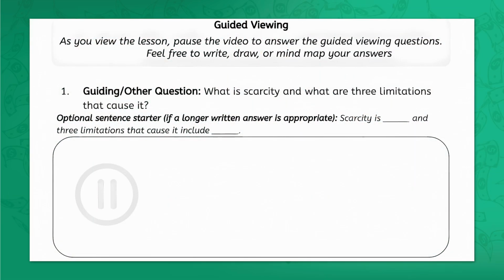Scarcity - A Core Issue of Economics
Why can’t we have everything we want? In this 12th-grade social studies lesson from MiaPrep’s Economics course, students will learn what scarcity is, explore the limitations that cause it, and understand why it’s considered the fundamental issue in economics. The lesson also examines how scarcity influences decision-making and how individuals and societies balance unlimited wants with limited resources.